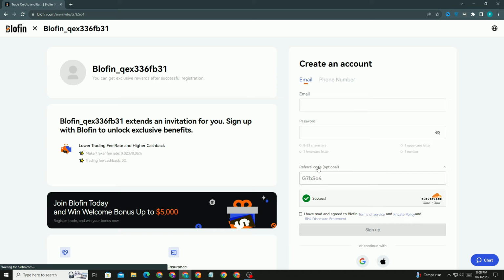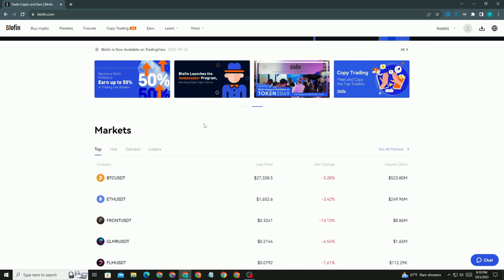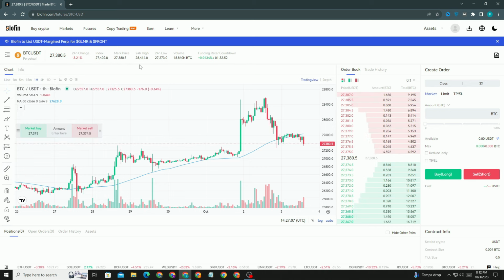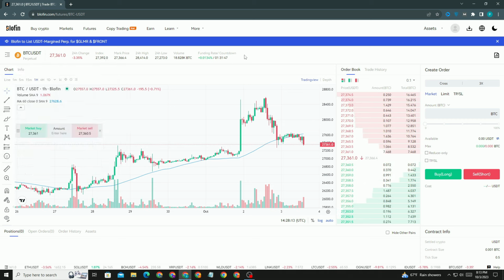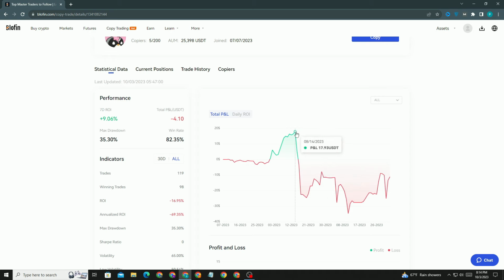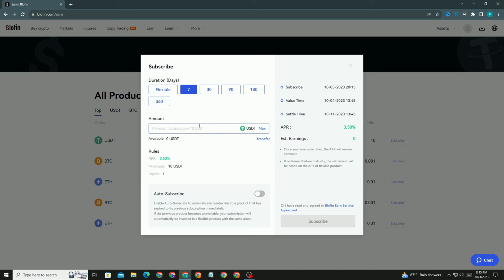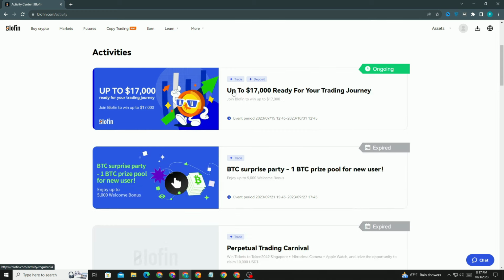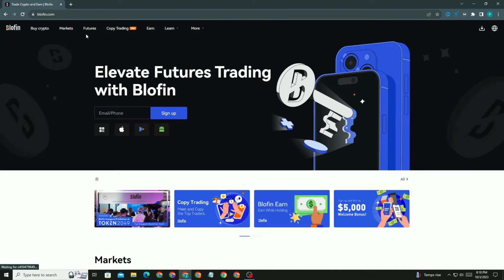A Comprehensive Tutorial for Beginners at of Blofin Crypto Platform ! Blofin Exchange Trading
Looking to dive into the exciting world of cryptocurrency? You're in the right place! Our channel is your go-to destination for all things crypto, from Bitcoin to altcoins, trading strategies to wallet setups, and everything in between.

In this video, we bring you a comprehensive tutorial on Blofin Crypto, the platform that's making waves in the crypto space. Whether you're a seasoned crypto enthusiast or just starting your journey, our beginner-friendly tutorial will walk you through the ins and outs of Blofin, helping you understand how to use it to your advantage.

Here's what you can expect in this Blofin tutorial for beginners:

📌 Introduction to Blofin and its core features.
📌 Setting up your Blofin account step-by-step.
📌 How to navigate the Blofin interface like a pro.
📌 Buying, selling, and trading cryptocurrencies on Blofin.
📌 Security tips to keep your assets safe.

Our goal is to empower you with the knowledge you need to confidently navigate the Blofin Crypto platform and make informed decisions in the world of digital assets.

Thanks for joining us on this crypto journey. Let's explore the exciting world of Blofin together!